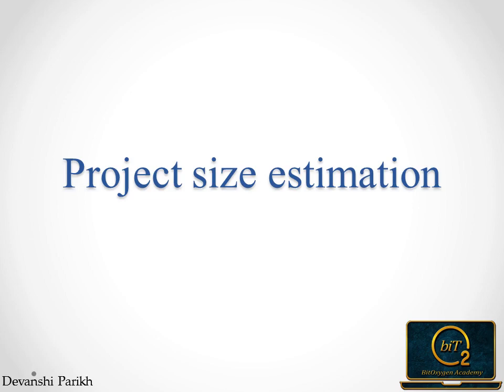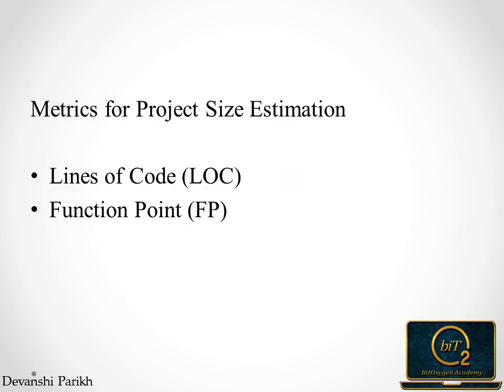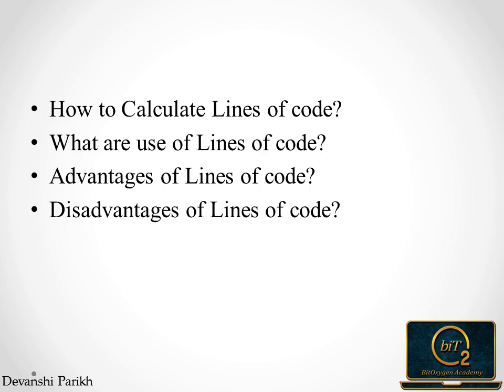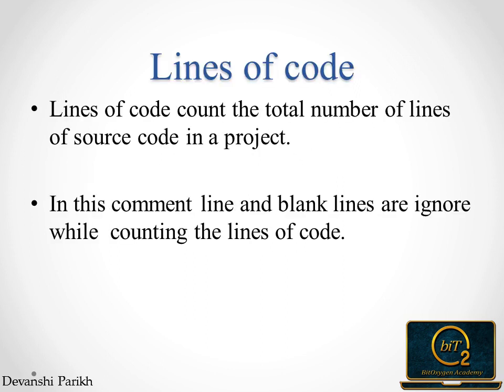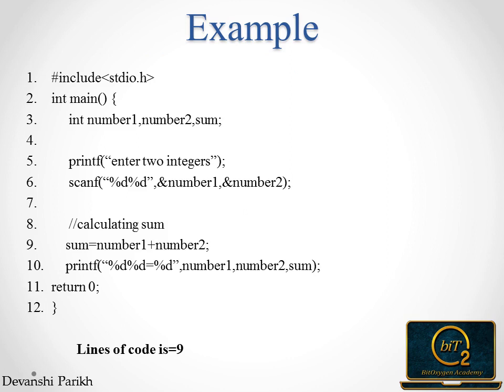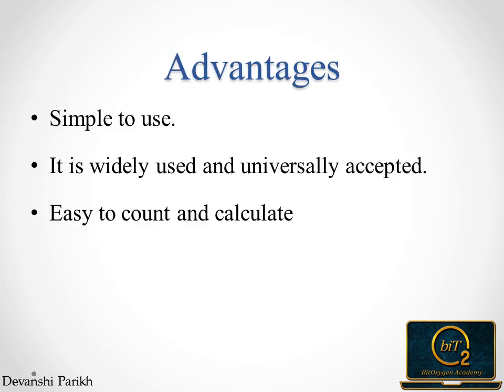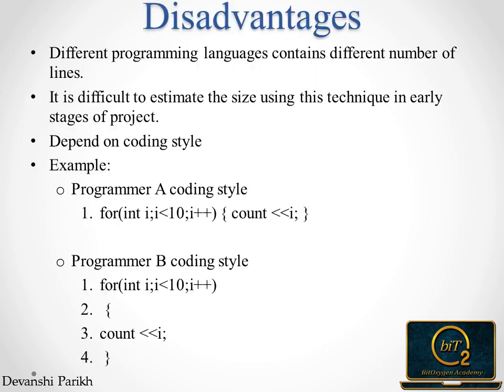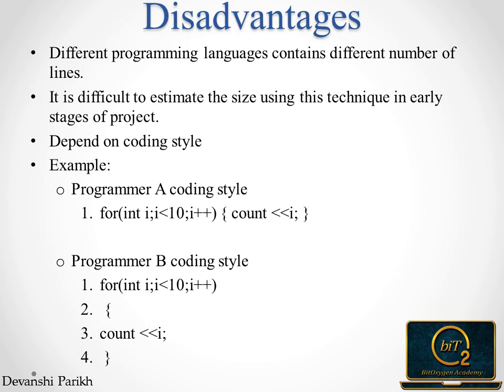Project Size Estimation Lines Of Code | Software Engineering | BitOxygen Academy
Hello Everyone. Welcome to Bit Oxygen academy.

This video explains about Lines Of Code.This is a metrics of Project Size Estimation

Covered topics:
What is Lines Of Code?
How to calculate Lines Of Code?
Advantages and Disadvantages of Lines Of Code.

Lecture 1 | Traditional Waterfall Model | Software Engineering | BitOxygen Academy

Lecture 2 | E R Diagram | Data Modeling Concept | Software Engineering | BitOxygen Academy